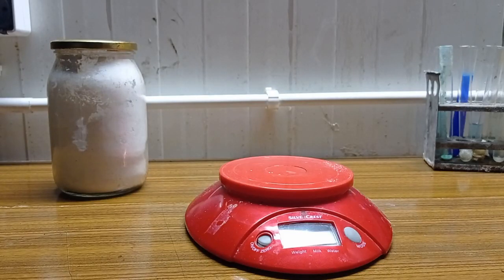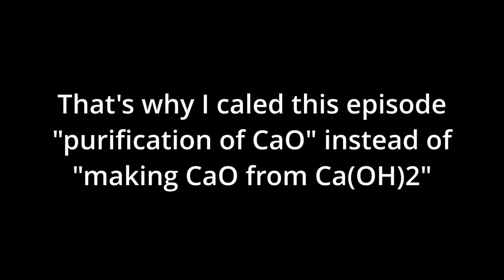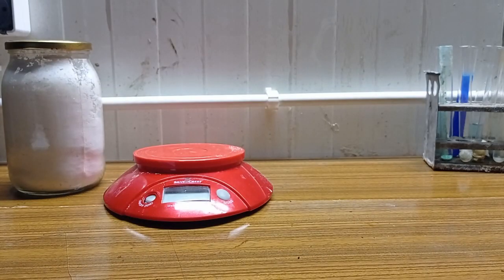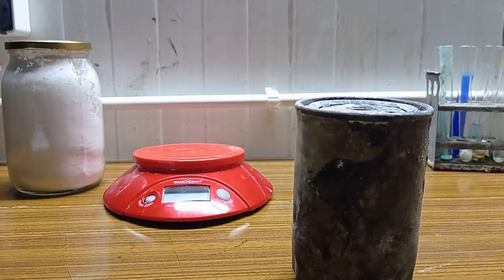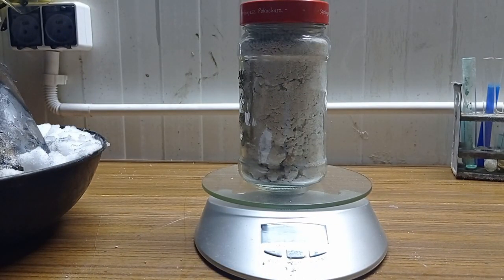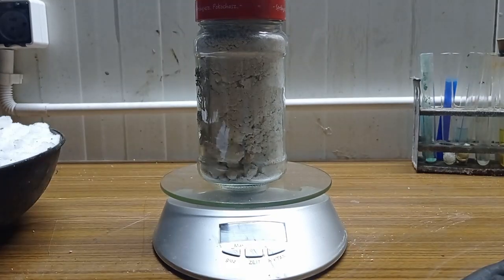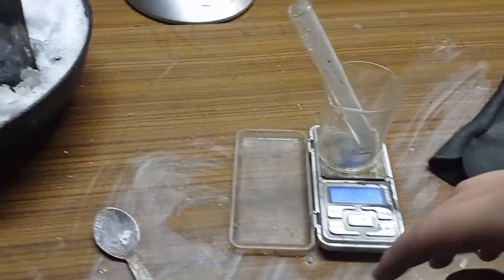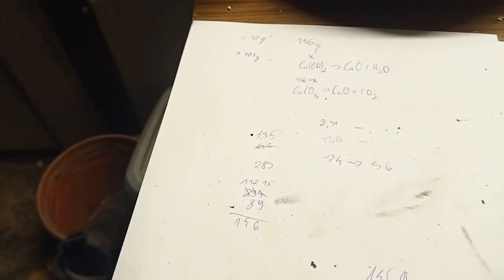Purifying calcium oxide in furnace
High temperature is bad for your skin,
 fire goes brr brr when u touch it